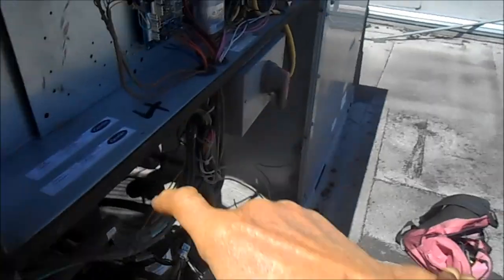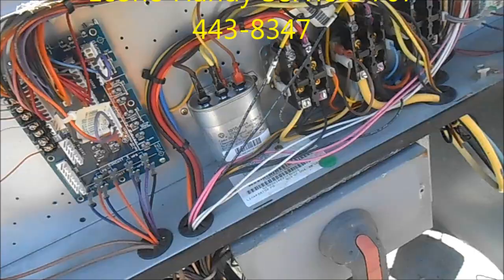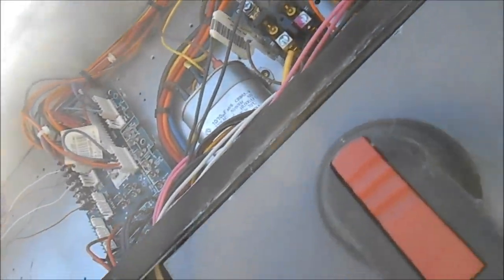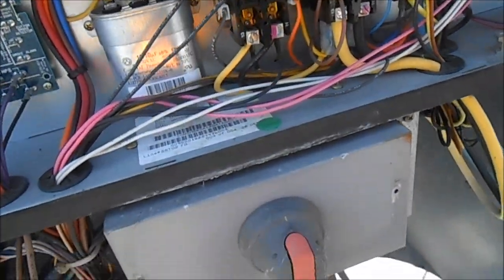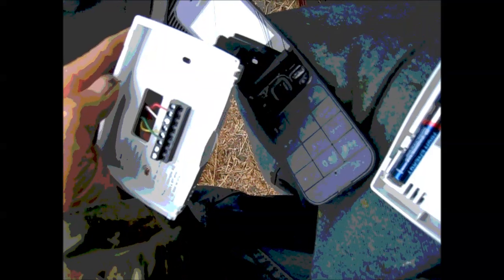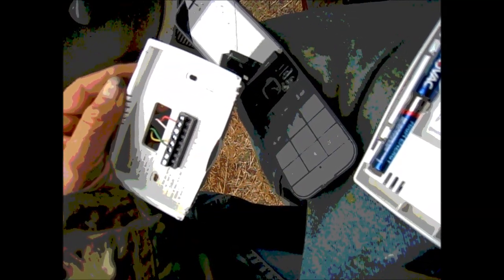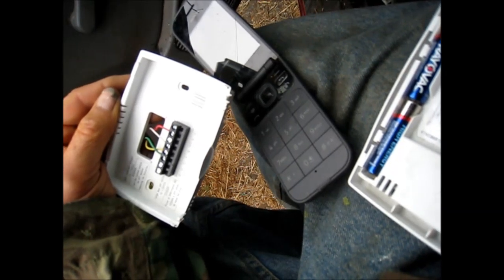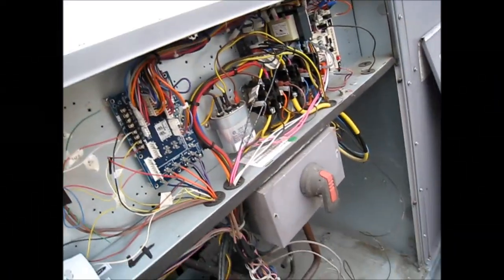Handy Hvac Services 707 443 8347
Remote EMS control / communication error, System bypass. Working on Hvac is dangerous,  Consult a professional